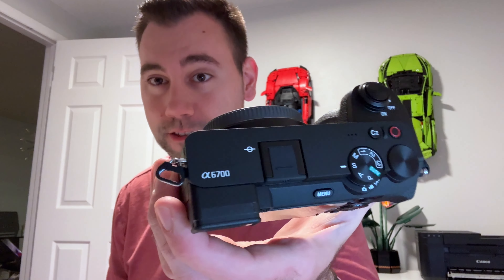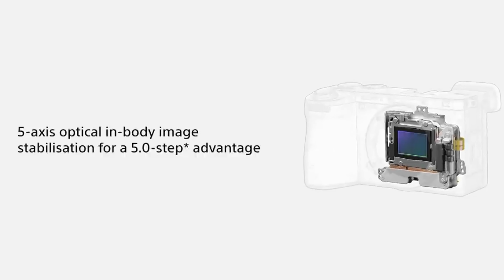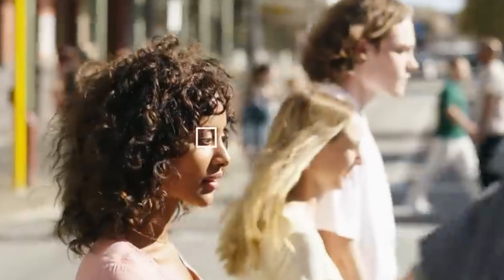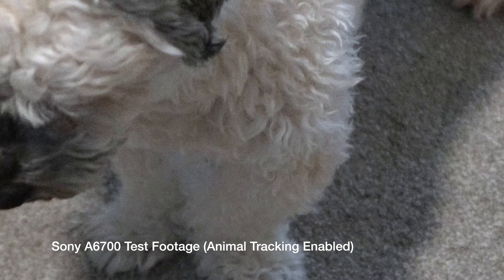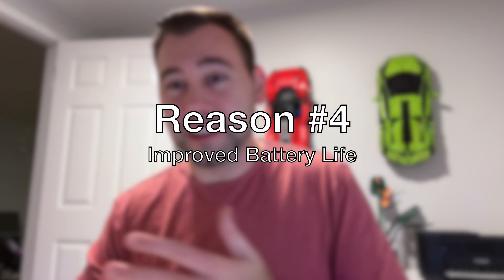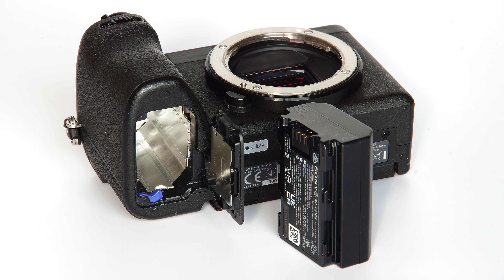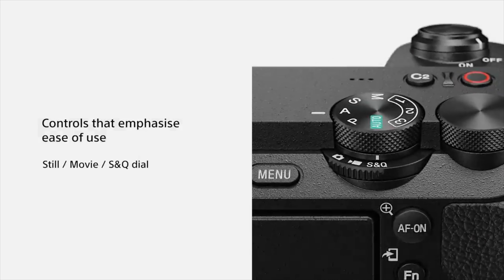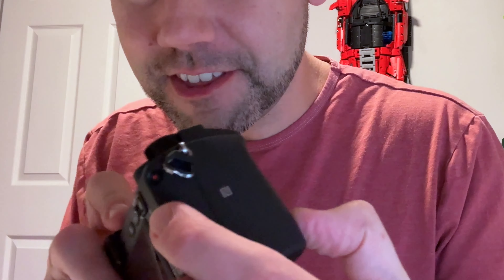New Sony A6700 vs. Sony A6400 - The Top 5 Reasons I Upgraded!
I've had my hands on Sony's all-new A6700 camera for a few weeks now and have been loving every minute with it. In this video I break down the top 5 reasons why I decided to upgrade my Sony A6400 to the new A6700 model, as well as some of the pro's and con's of these 2 cameras.

00:00 - Intro
00:46 - Reason #1 I Upgraded
01:26 - Reason #2 I Upgraded
02:32 - Reason #3 I Upgraded
03:39 - Reason #4 I Upgraded
04:40 - Reason #5 I Upgraded
07:20 - Closing Thoughts

No Ice - Dylan Sitts

Laptop (MacBook Pro)
Laptop Two (MacBook Air)
Laptop Stand
Phone One (iPhone 14 Pro)
Camera Three (Sony Alpha A6700)

As a member of the Amazon Influencer Partner Program, I may earn revenue from qualifying purchases of the items listed above.